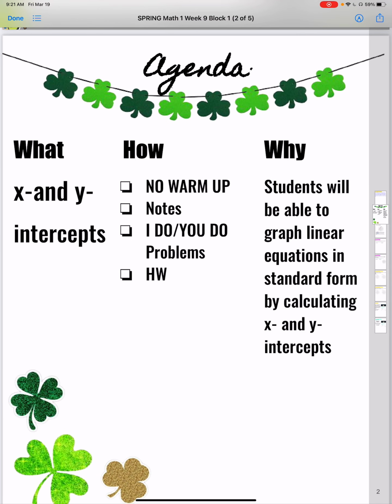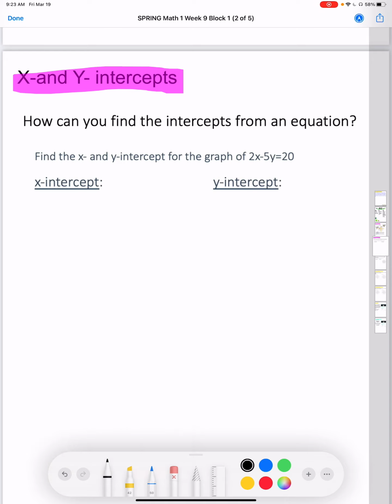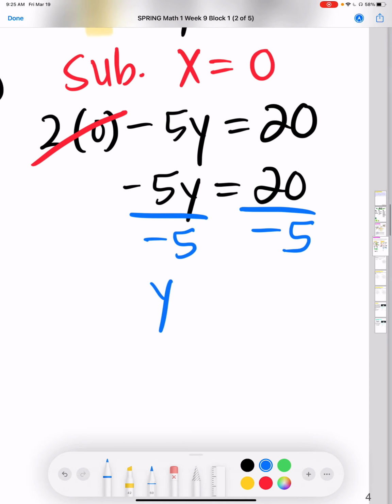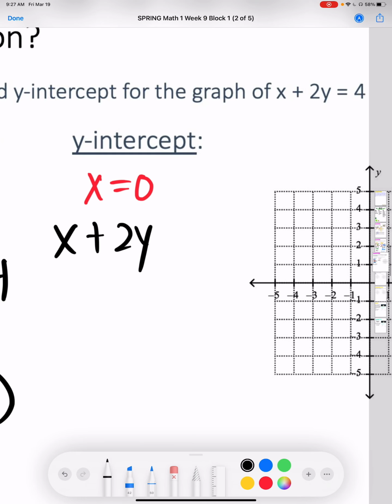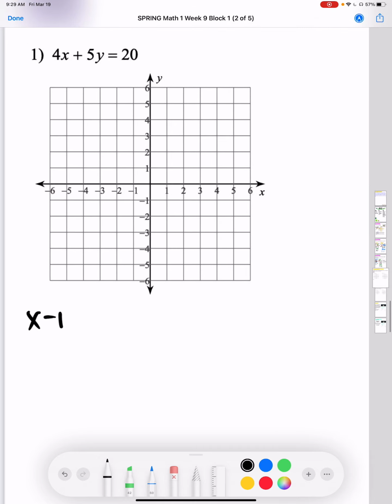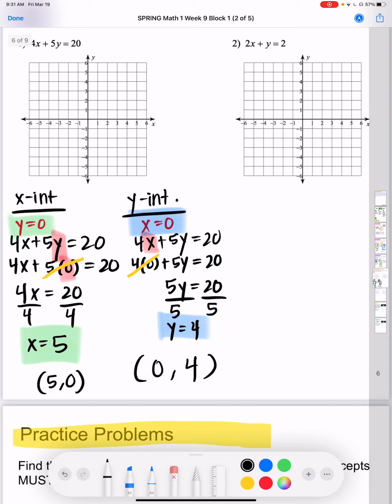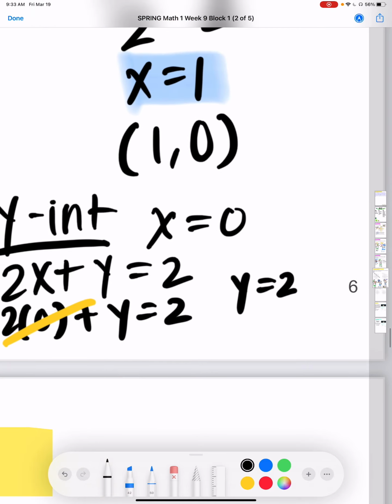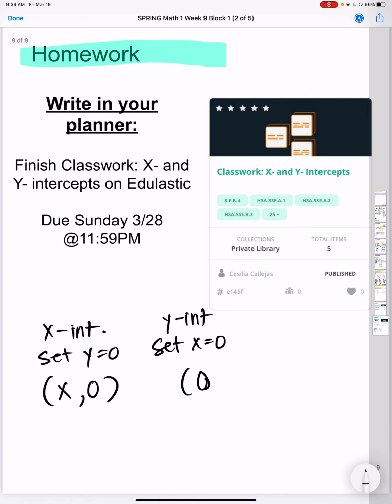Math 1: x and y intercepts